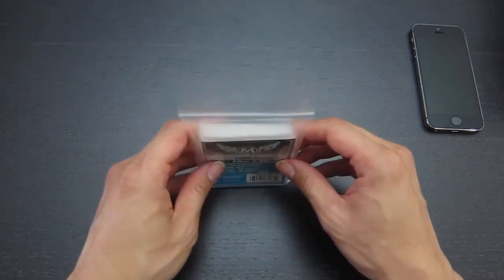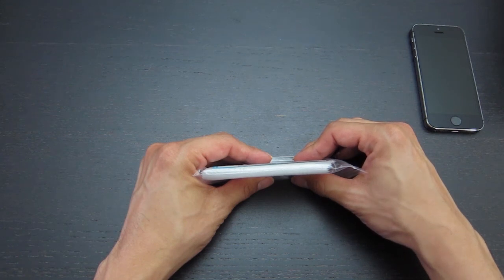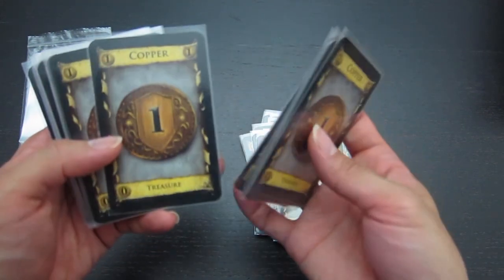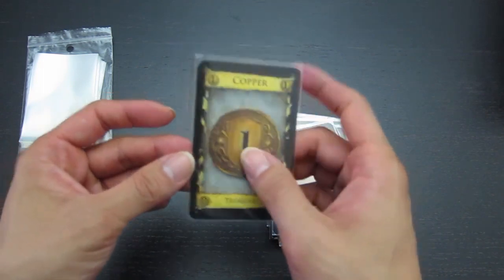Mayday Games - Standard Euro Sized Card Sleeves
A look at Mayday's standard board game sleeves for European-sized game cards (59mm x 92mm).

CREDITS